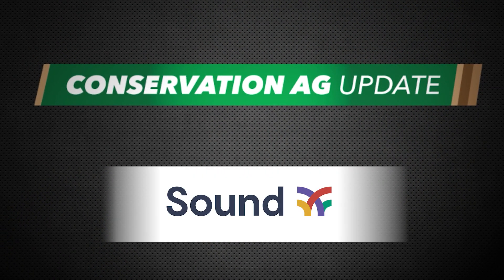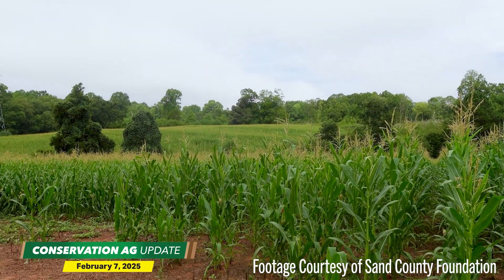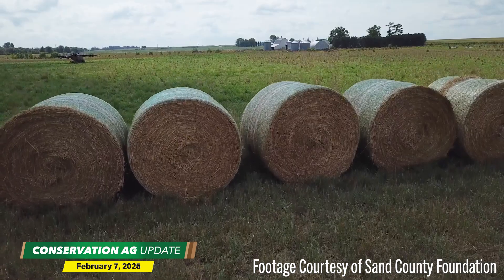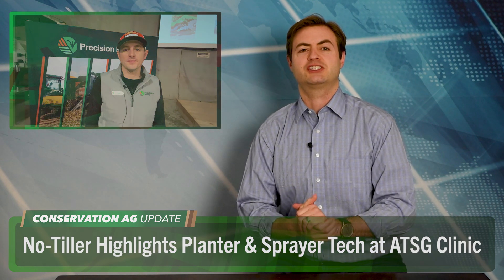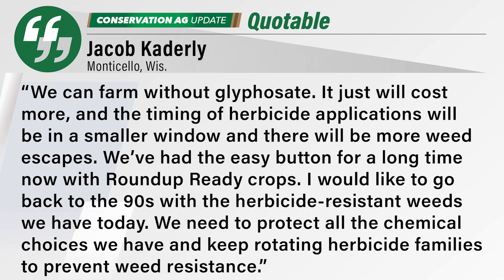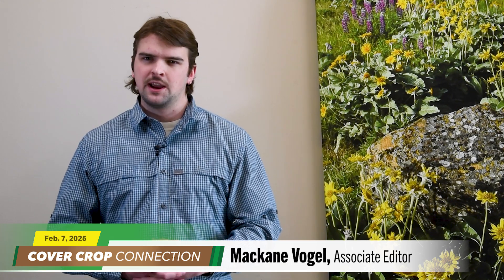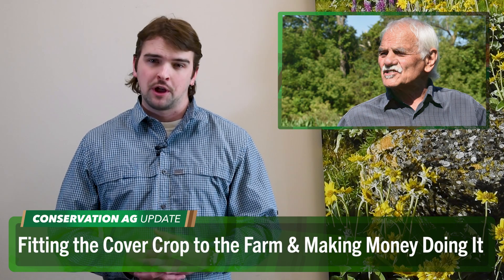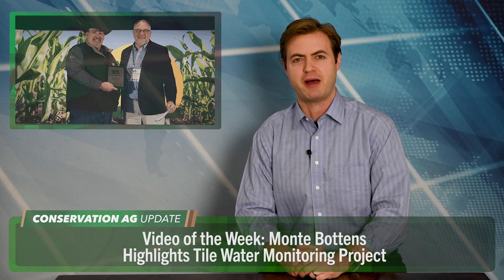Award-Winning No-Tillers Talk Cover Crops, Fertilizer Bars & Grazing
On this episode of Conservation Ag Update, brought to you by Sound Agriculture, 4 Leopold Conservation Award recipients — Russell Hedrick, Richard Lyons, Colleen Kershaw and Wendy Mariko Johnson highlight some of the unique conservation practices on their farms.

00:00 Conservation Ag Update
00:08 Leopold Conservation Award Recipients Share Breakthroughs
02:33 No-Tiller Highlights Planter & Sprayer Tech at ATSG Clinic
04:25 How Would You Keep No-Tilling if Glyphosate was Banned?
05:59 Fitting the Cover Crop to the Farm & Making Money Doing It
08:13 Video of the Week: Monte Bottens Highlights Tile Water Monitoring Project